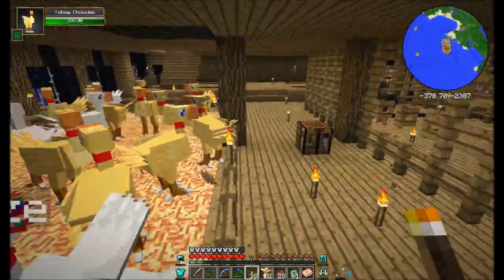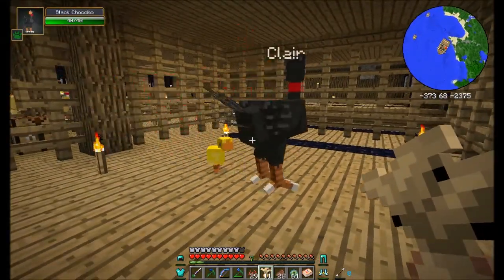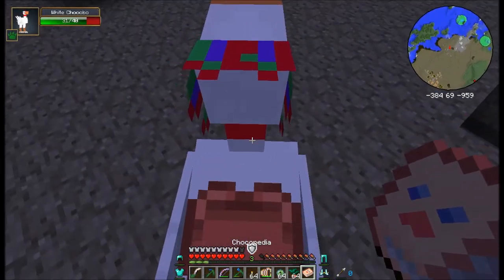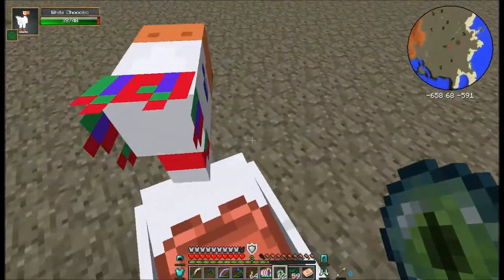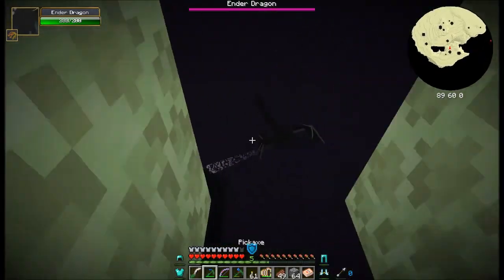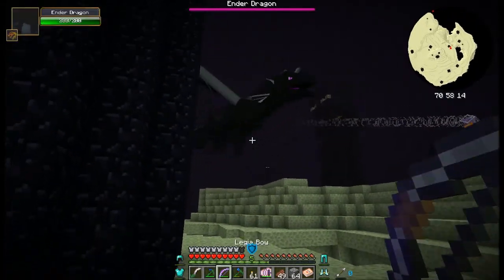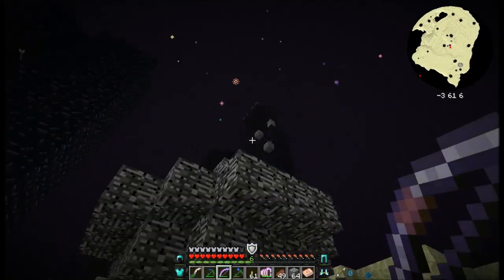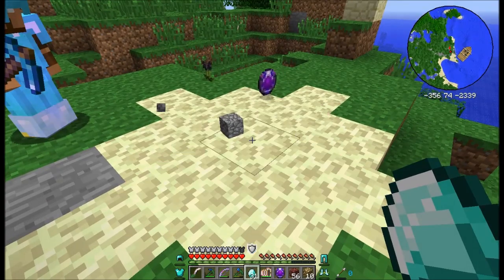Hexxit :: Ep 12 :: Chocobos and The Ender Dragon